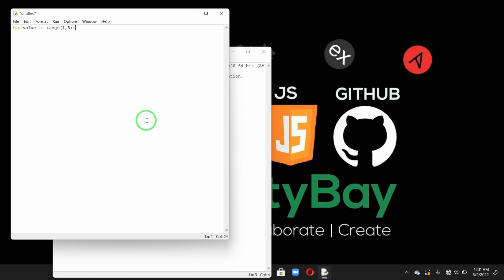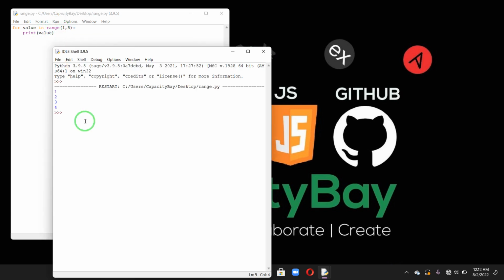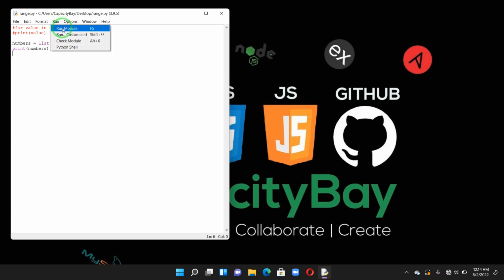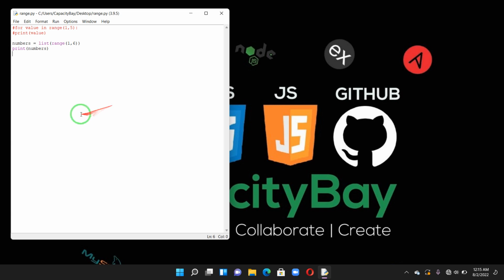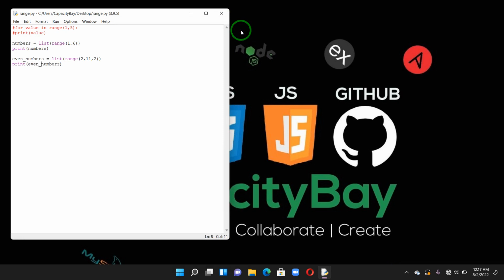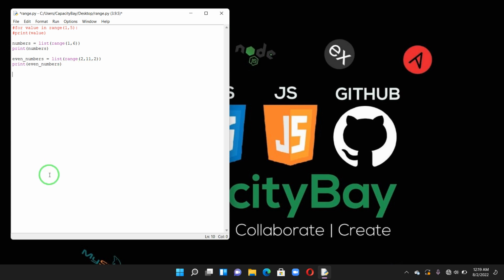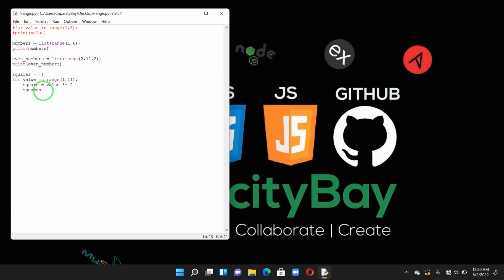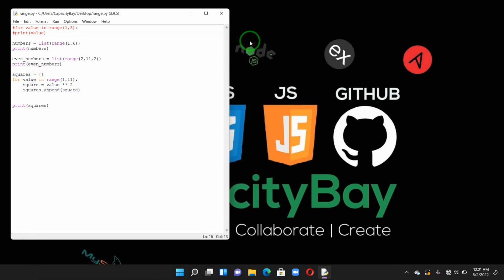Python Working With Lists | PY-004 | Part 2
We will be continuing from where we stopped in the last session on Working with Lists in Python, watch till the end and drop your questions in the comment section below
Instructor: Evangel